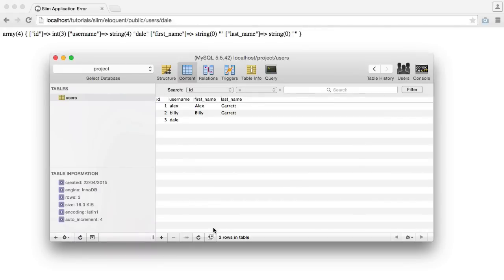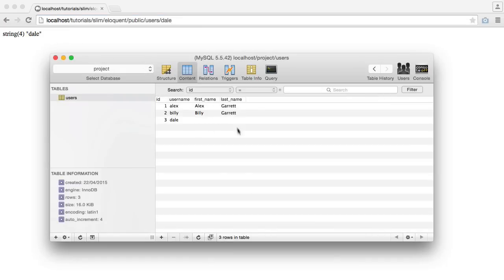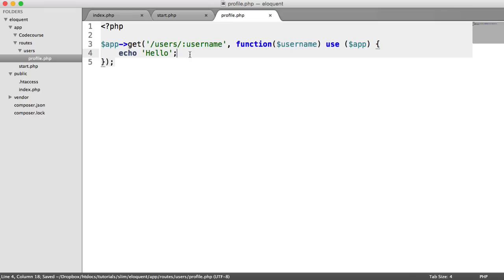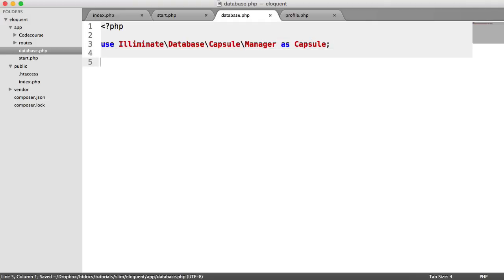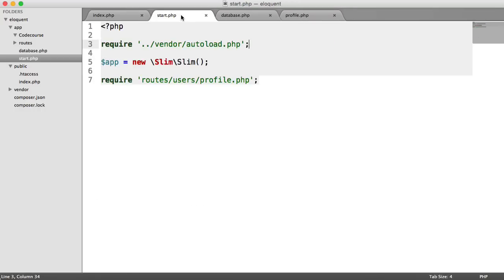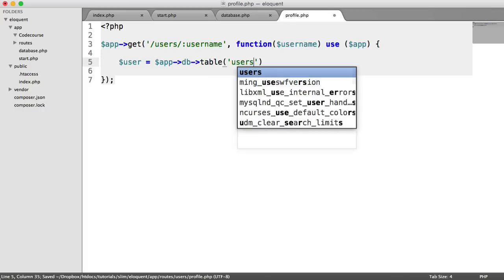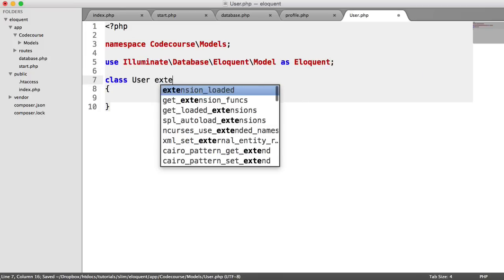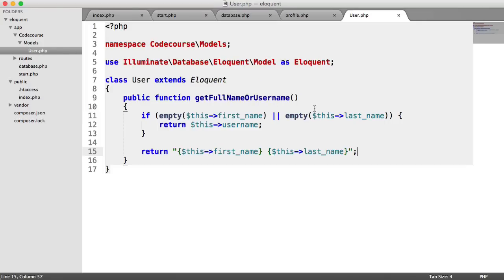Using Eloquent with Slim 2